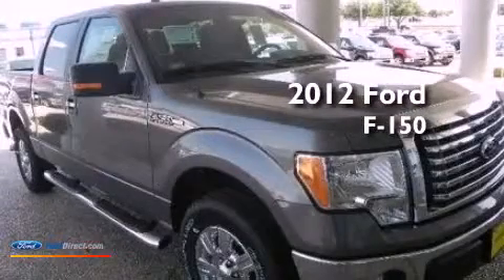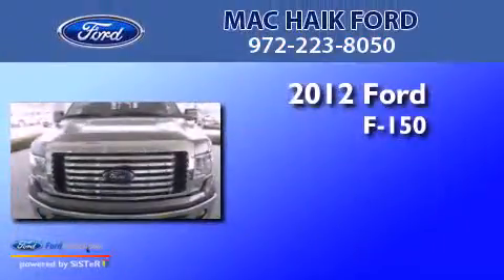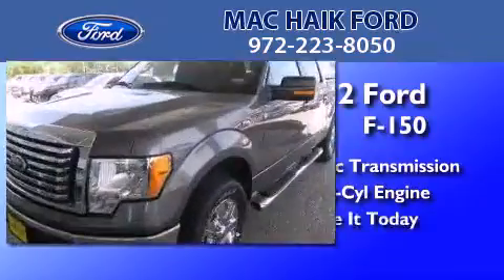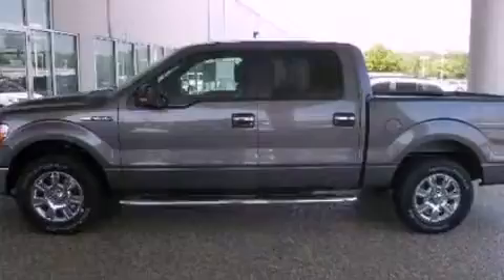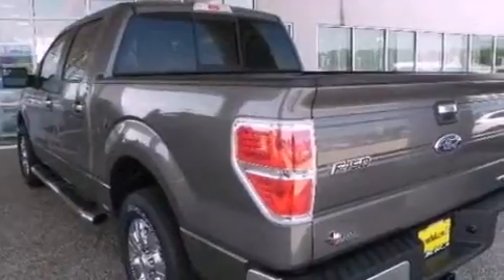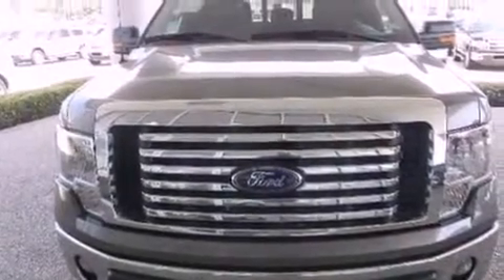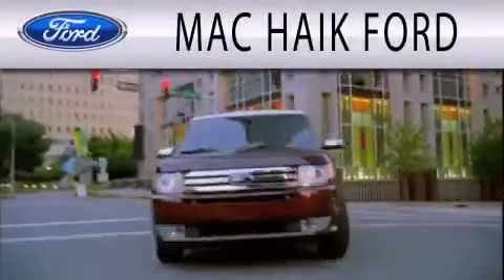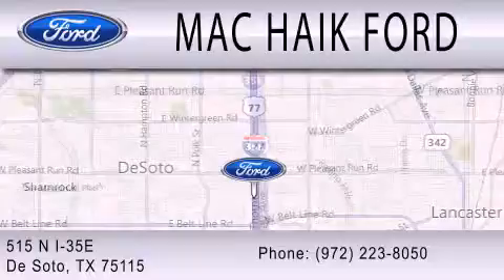2012 Ford F-150 DeSoto TX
Year : 2012
 Make : Ford
 Model : F-150
 Engine : 5.0L V8 32V MPFI DOHC FLEXIBLE FUEL
 Trans . : 6-SPEED AUTOMATIC
 Exterior : STERLING GRAY METALLIC
 Miles : 5

 Stock : 31728